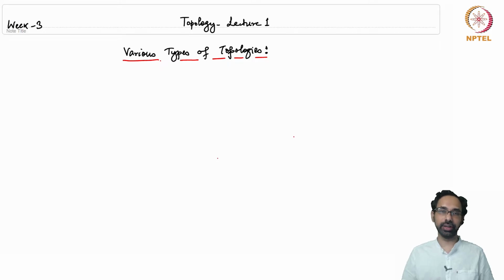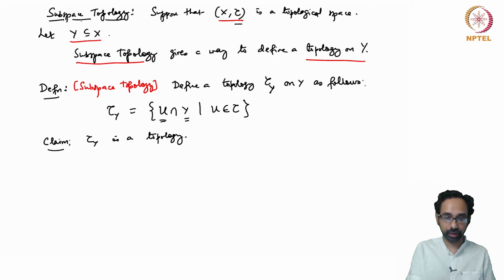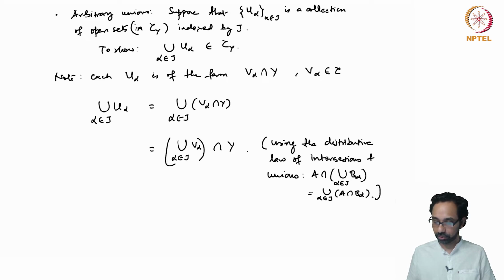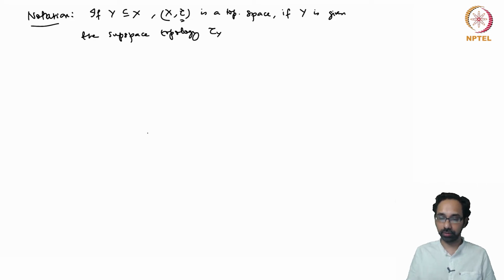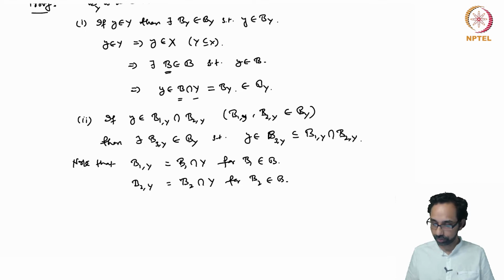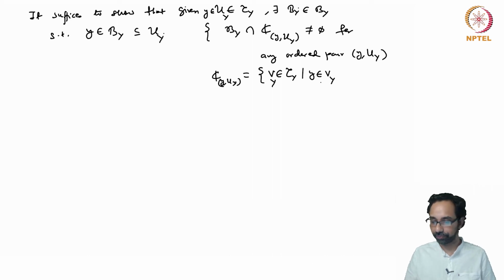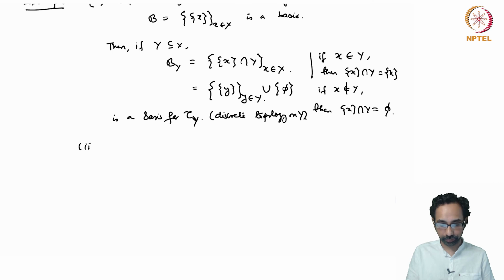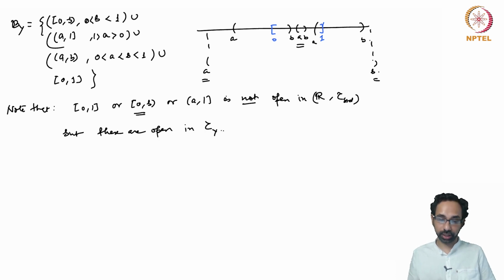mod03lec17 - Various topologies: the subspace topology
We describe a way to give a topology on a subset of a topological space, known as the subspace topology. Some examples of subspace topology are given for illustration.